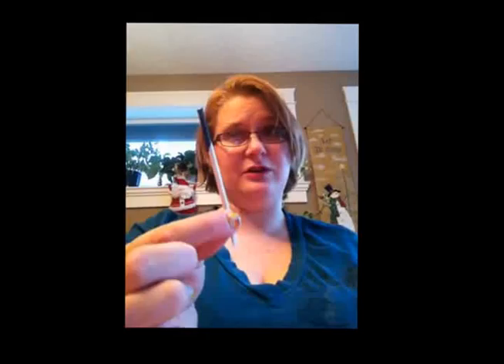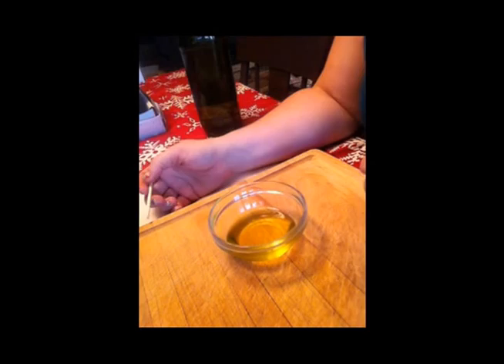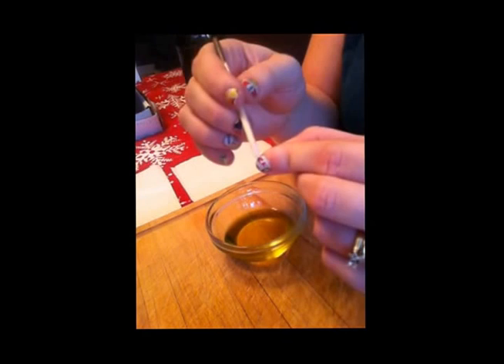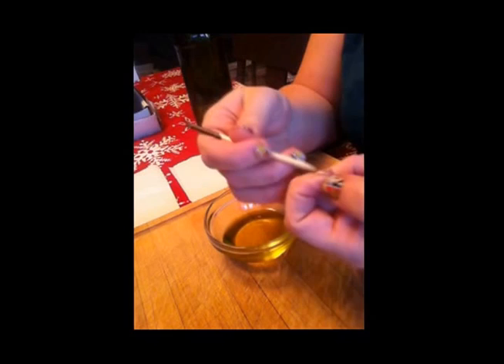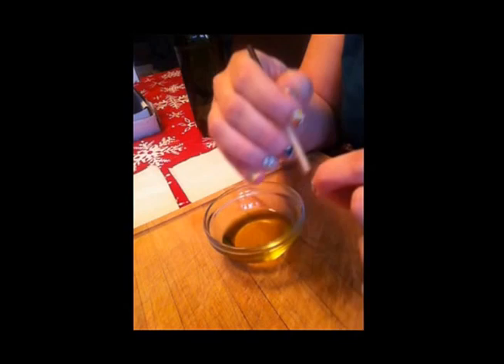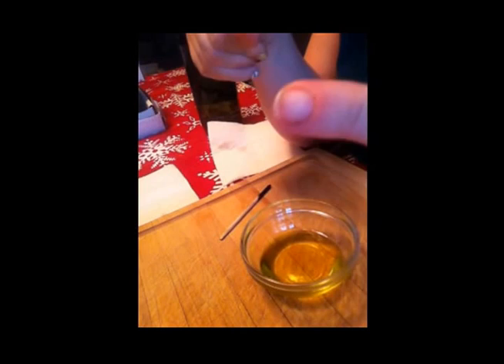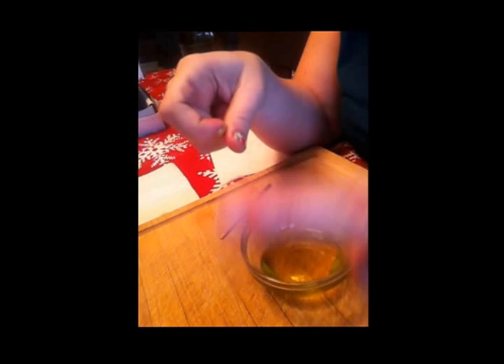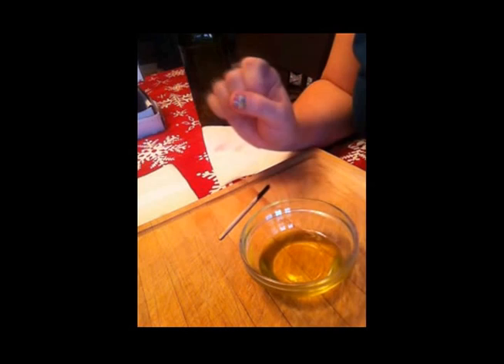How to remove Jamberry nail shields with Forbes' Fabulous Fingers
In this video, I show you how to remove your Jamberry nail shields using only olive oil.